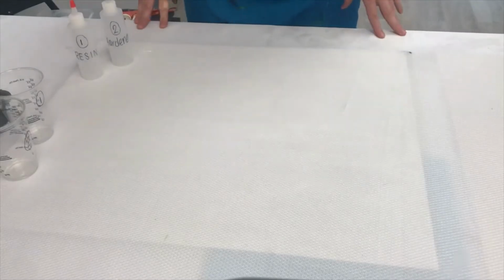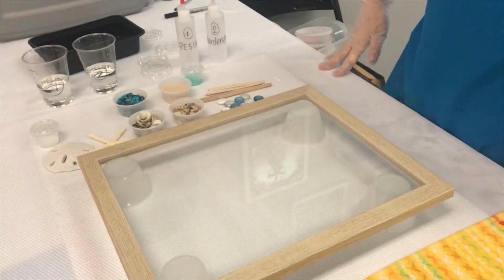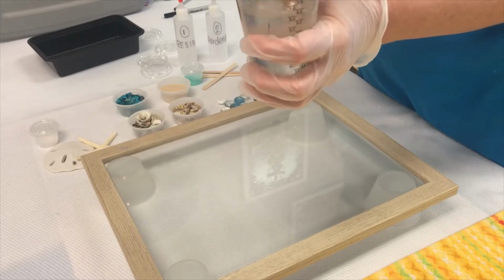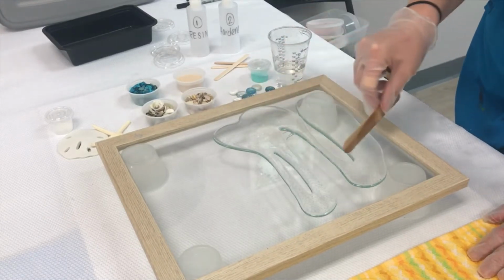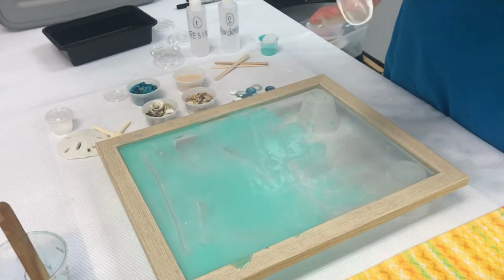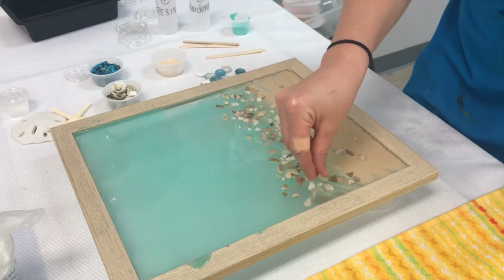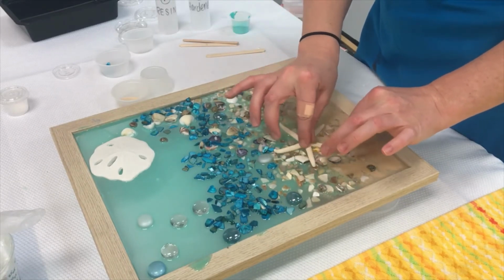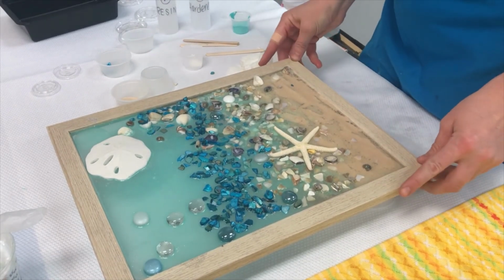Epoxy Resin Sea Collage Class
Create an Epoxy Resin Sea Collage step by step with our video instructions. Watch the whole process. The Epoxy will hardens in about 72 hours and shoud be kept away from dust, children and pets.  Your Sea collage will look beautiful displayed in a window to catch the light. to purchase this kit or one of our other many projects